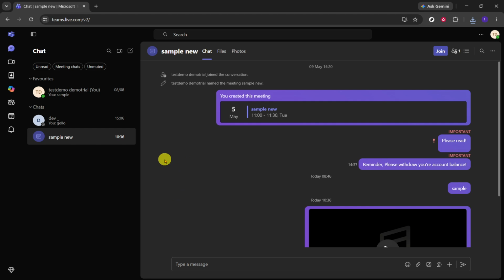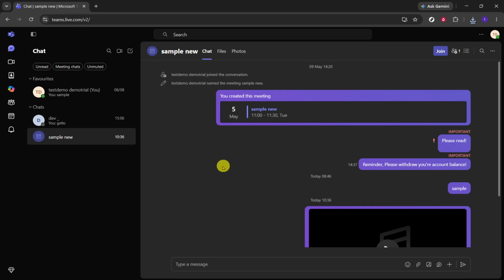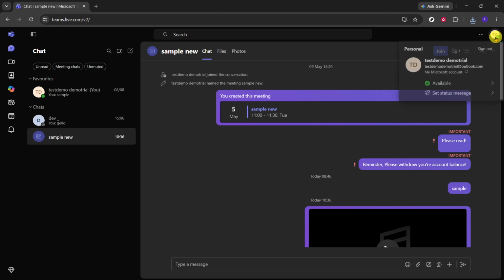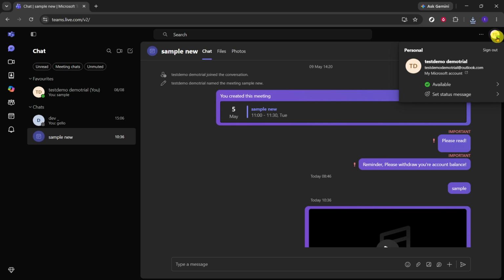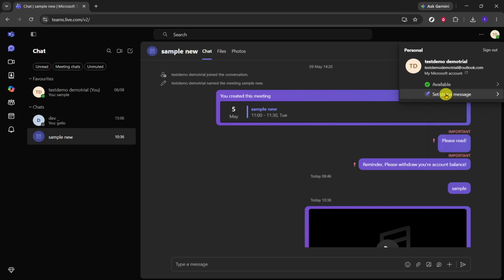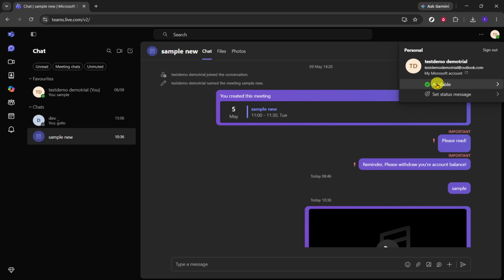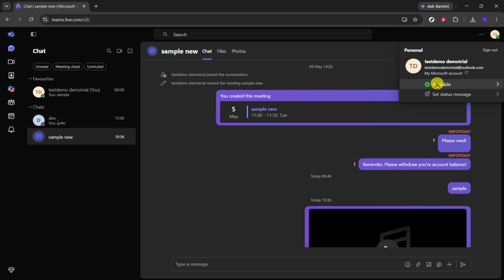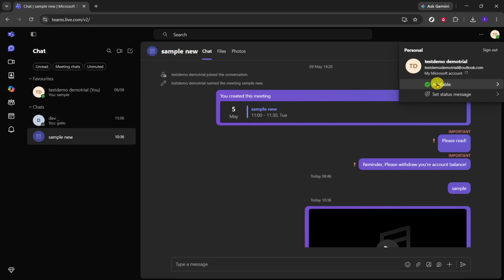How To Keep Microsoft Teams Status To Always Available (2026) (Beginners Guide)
Learn how to keep Microsoft Teams status to always available. This simple guide shows you how to keep Microsoft Teams status always available and keep your Teams status available with easy steps.